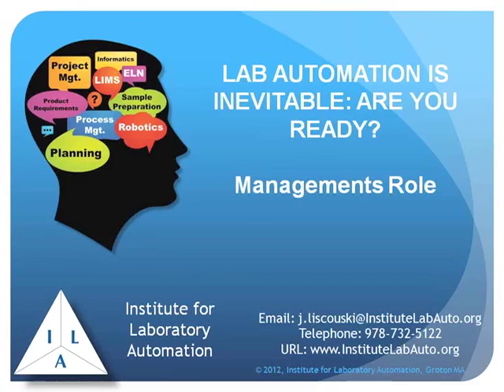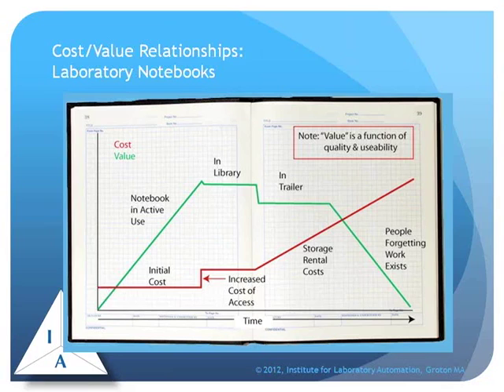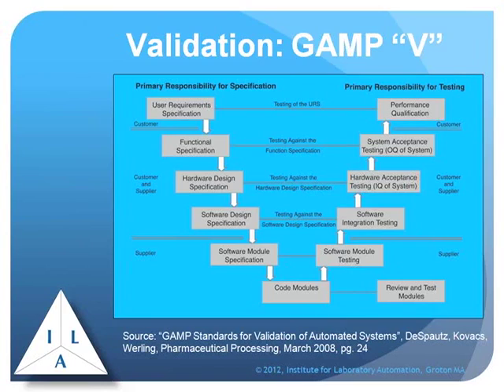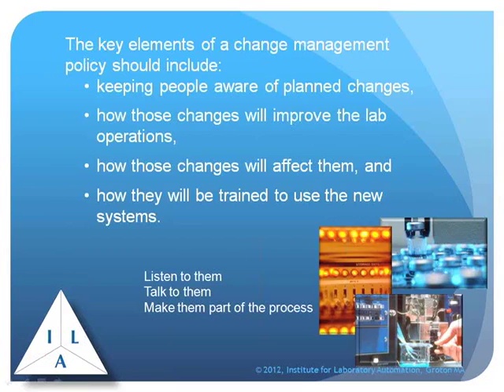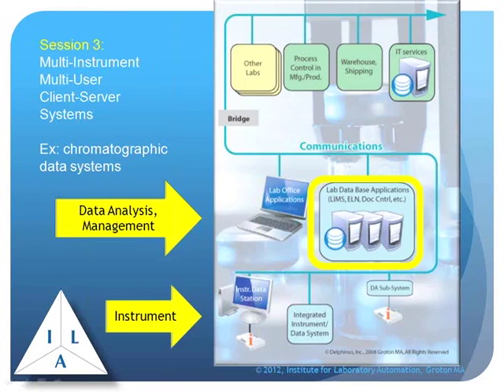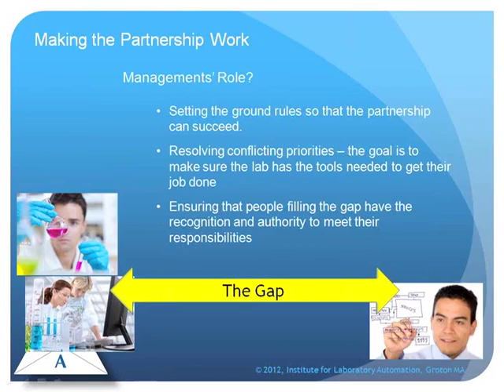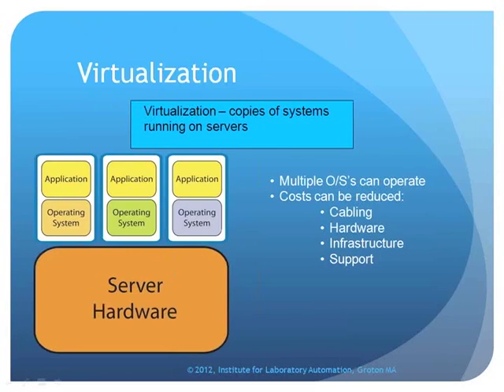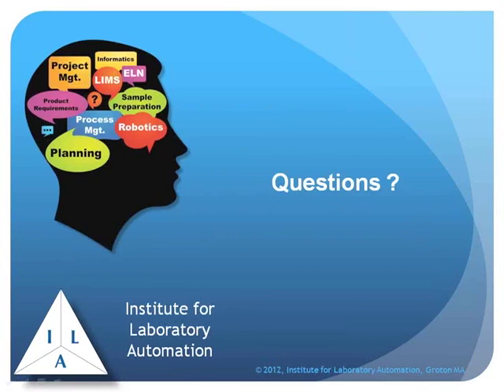MPsession4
Video Course session 4: Lab Automation is Inevitable, Are You Ready?

The companion volume "Computerized Systems in the Modern Laboratory: A Practical Guide" is a useful (optional) book, published by DH International also available from Amazon.com